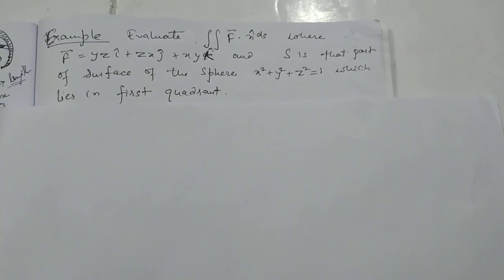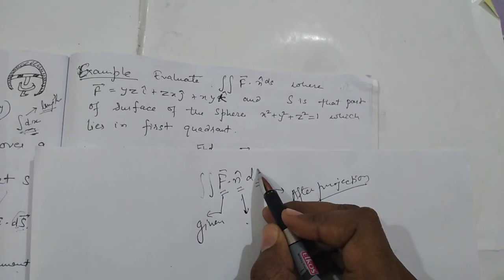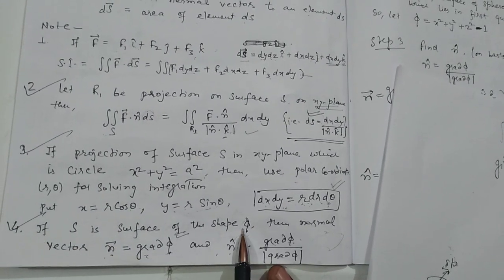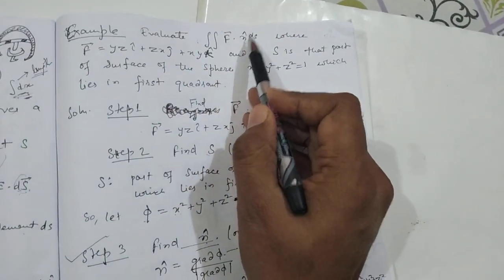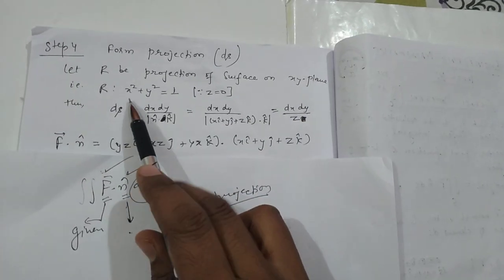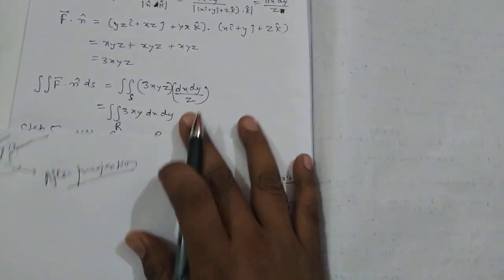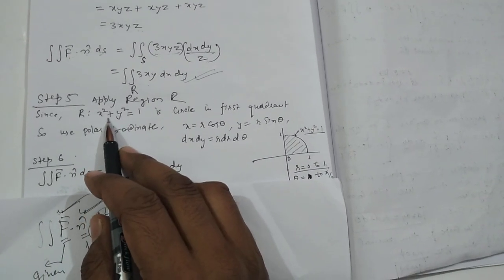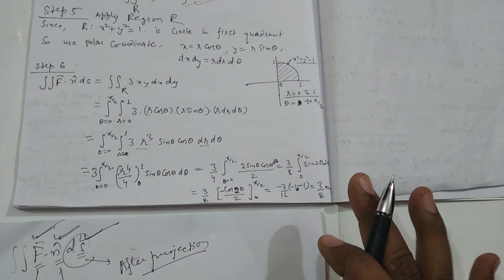Vector Calculus Part 7| Important Question| Surface Integral | Example of Surface Integral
An important question on surface integral is solved with help of notes and previous videos.

If you have any question/query you can mail to